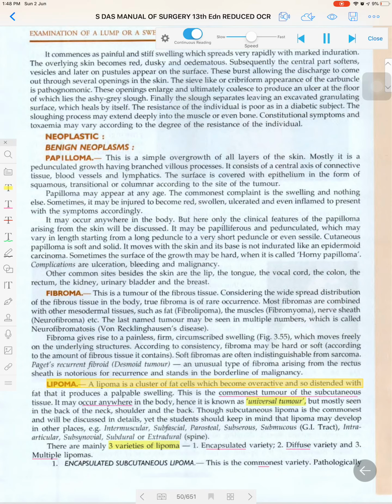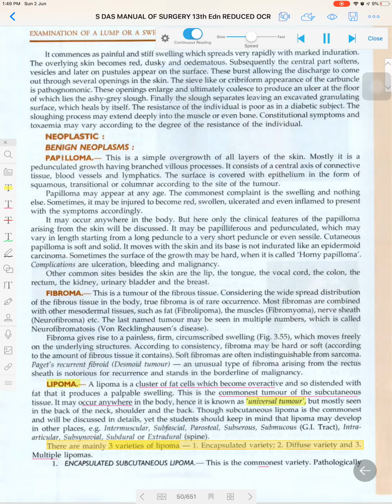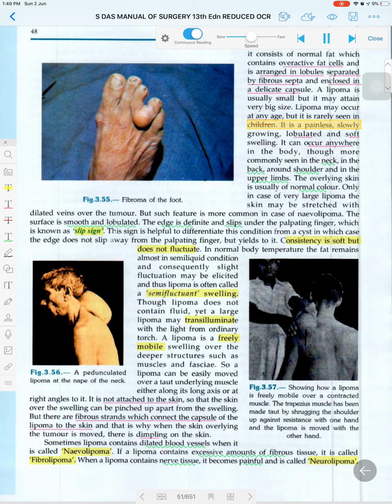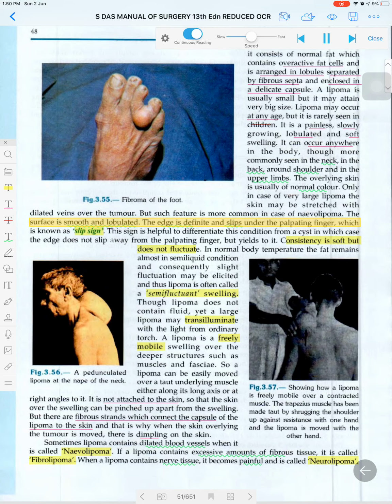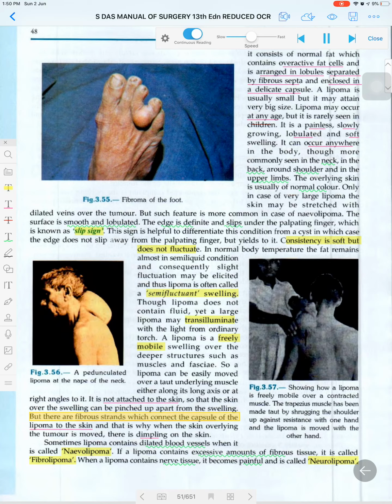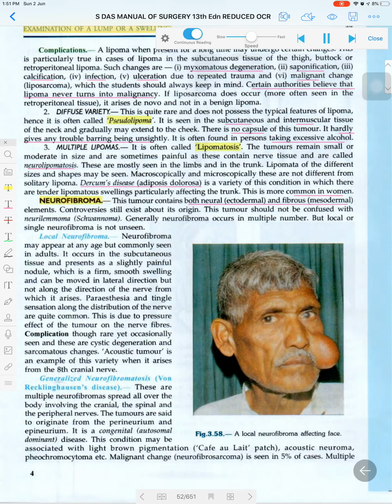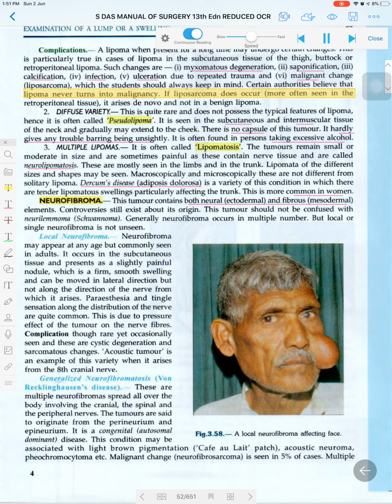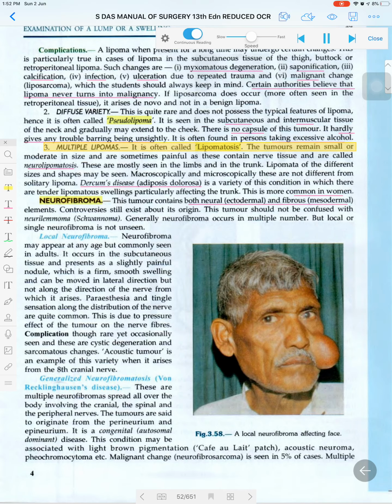Examination of a lump or a swelling : Lipoma (S das clinical surgery)